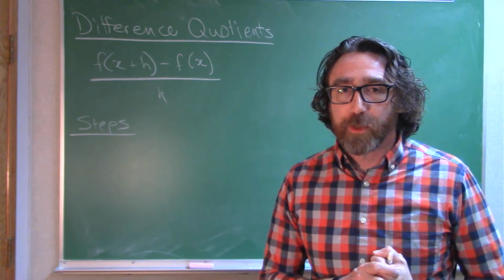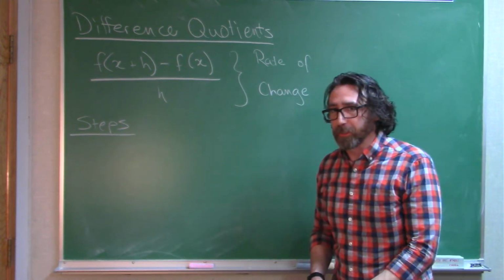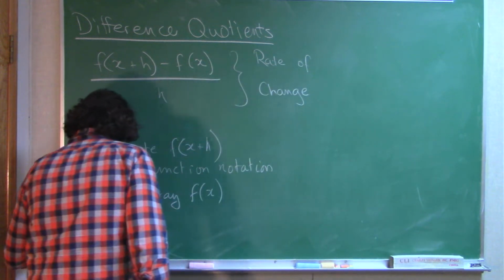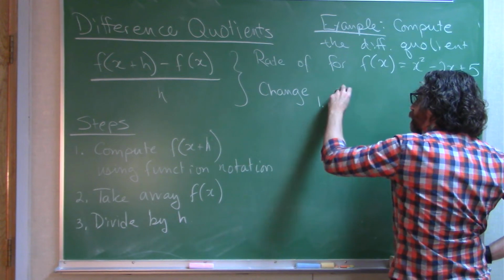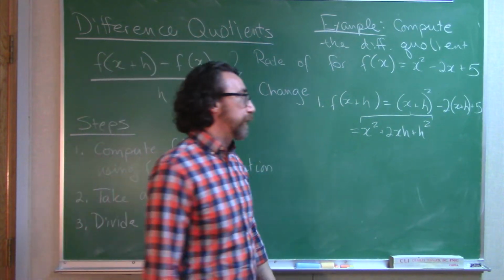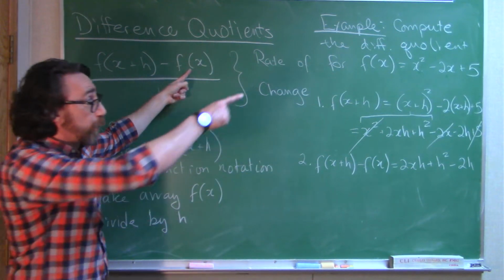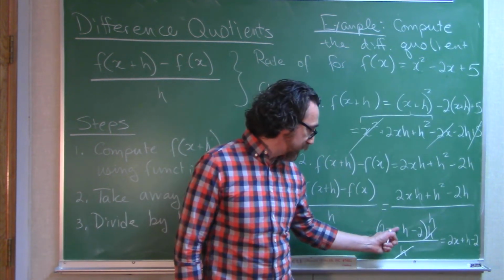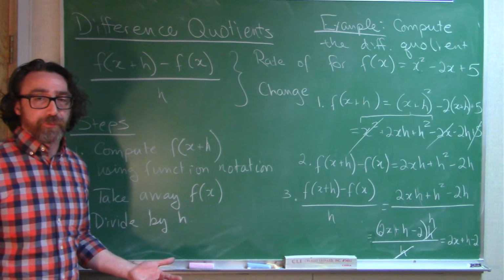Simplifying Difference Quotients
Difference Quotients are useful in calculus. They can help us study how a function's output values change when we increase the input value. Our knowledge of function notation from earlier in the course allows us to work with these difference quotients easily. This video breaks down the process into three easy steps.